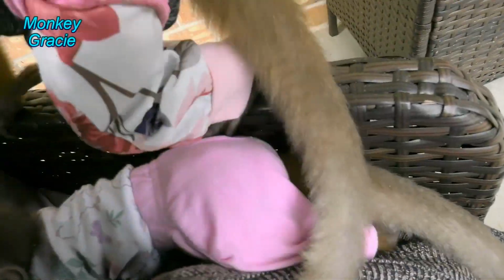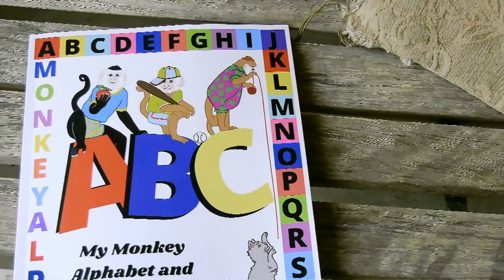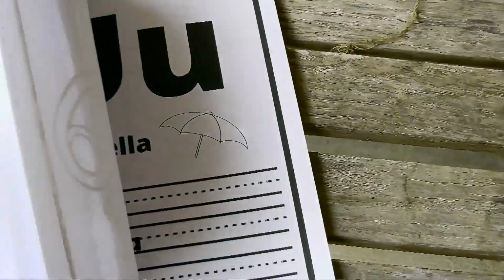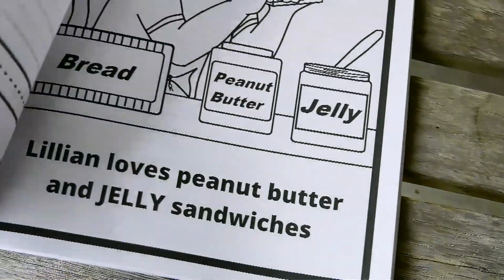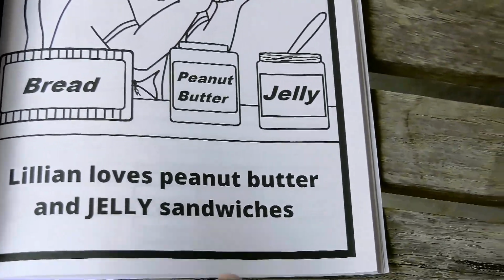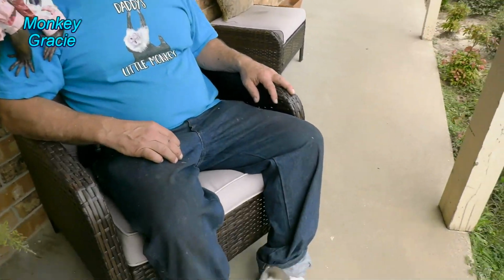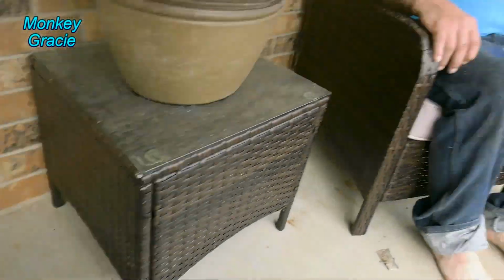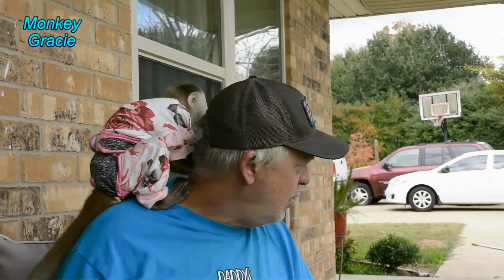Baby Monkey Porch Time | Cinnamon Monkey | Capuchin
GA (#116)  Spending the morning with the bab girls on the porch. Monkey Dad feeds baby girls the bedtime bottle.

This is the link to buy Lillian's Coloring books and Composition Notebooks  on Amazon:

You can also meet Gracie and Ava's big sister if you swing by Monkey Lillian Louise channel

Monkey Lillian Louise;  Monkey Gracie Anna;  Ava Bree

Murchison, Texas
75778

If you would like to see Gracie's big sister be sure to visit "Monkey Lillian Louise" and watch a monkey be a monkey as she plays outside and climbs trees with no leash!  Have an awesome day!

Category
Pets & Animals